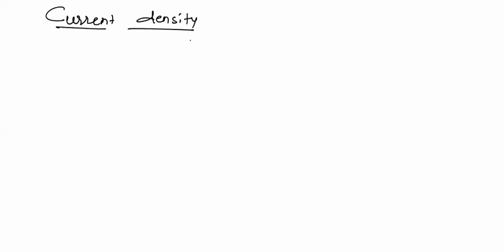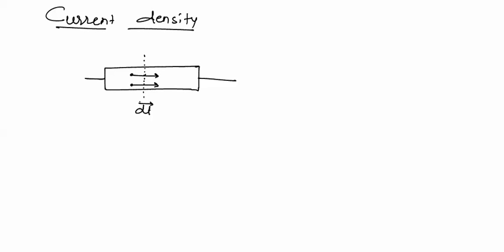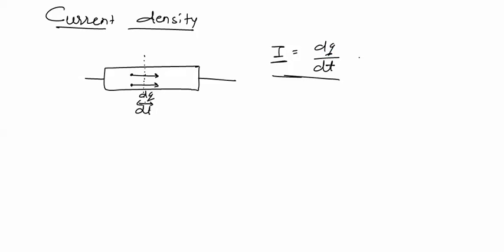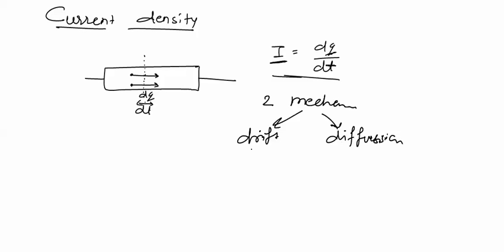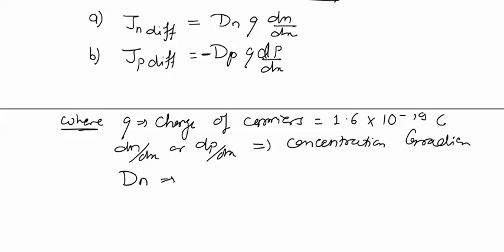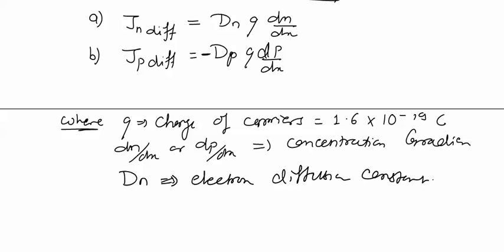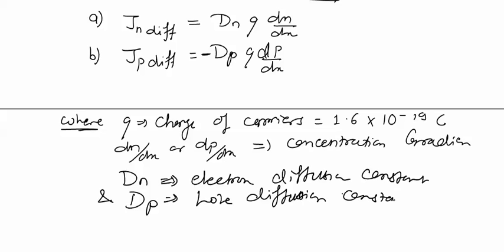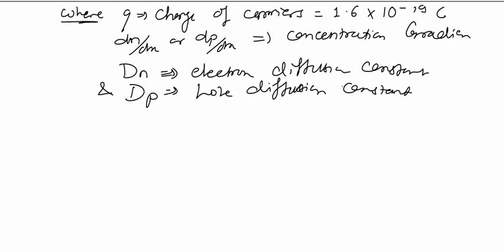LECTURE-7 Electronic Devices & Circuit (EDC)- Semiconductor Part-7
* click on bell button for getting notification of new lecture uploads..